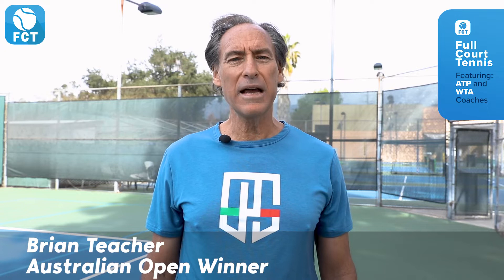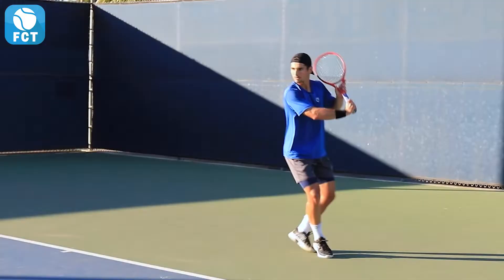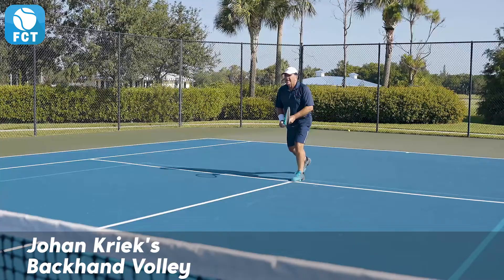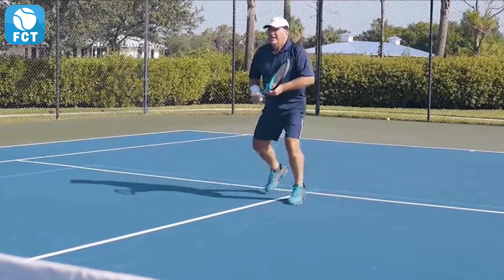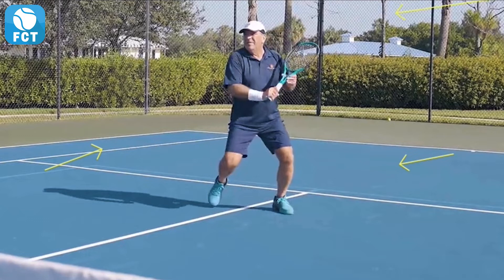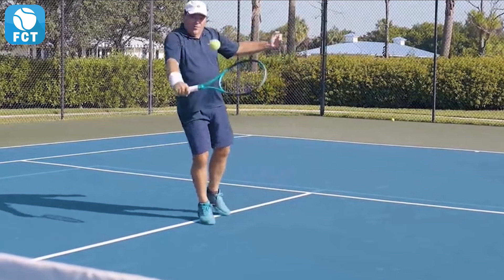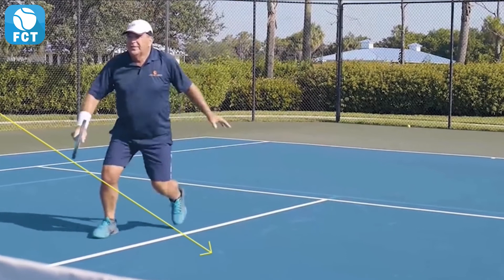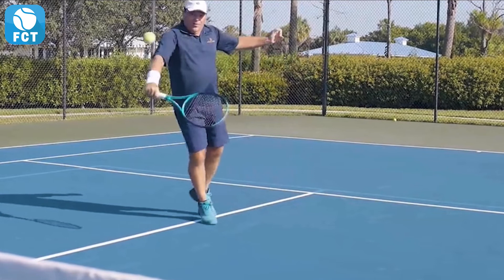Johan Kriek’s Backhand Volley - Pro Tip of the Day on the FCT App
🏆 Australian Open Singles Champion x2
🥇 Wimbledon Seniors Winner with Kevin Curren x4

🎾 Unit turn onto the left leg
🎾 Down and through
🎾 Press through the shot